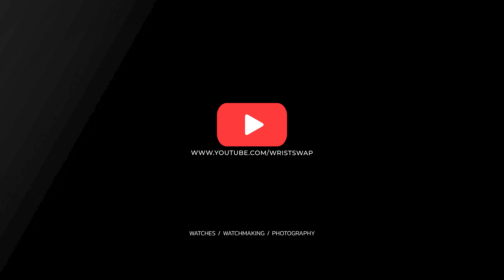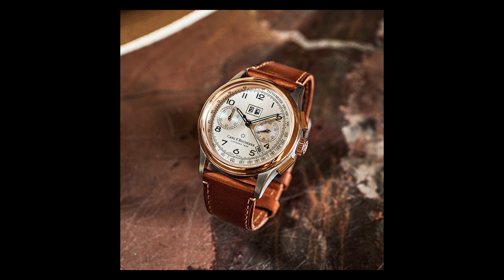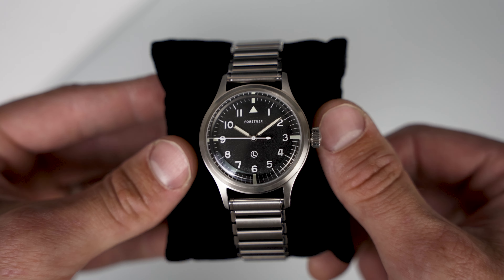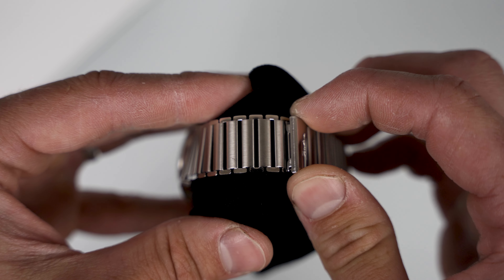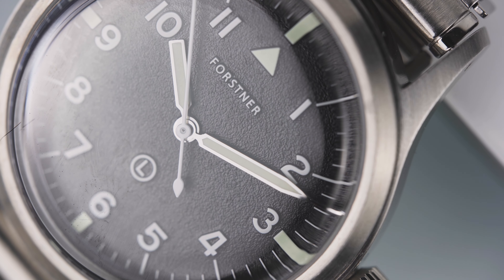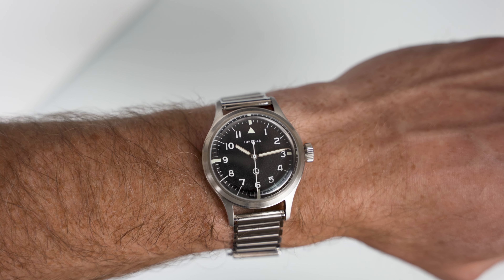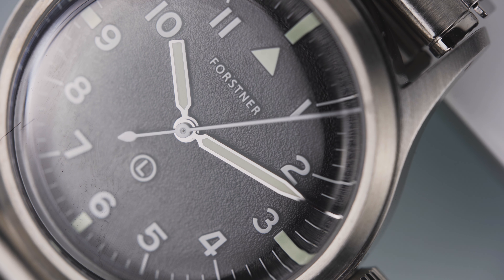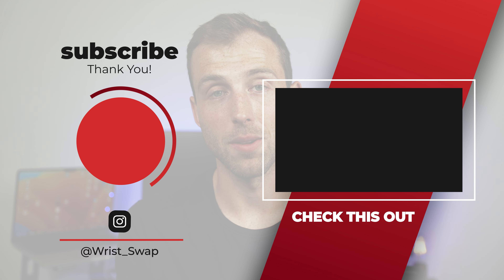You Like Vintage Inspired Watches? Feast Your Eyes! NWA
Watch SPECS: (Sorry I missed them in the video):
DIA: 36mm brushed stainless steel case
Lug To Lug: 46mm lug-to-lug w/ Drilled Lug Holes
Lug Width: 18mm
Thickness:12.6mm thick.
18mm lug width.
Matte black dial has white markers filled with C3 luminova. (Sorta textured)
Crystal: Domed sapphire with anti-reflective coating applied underneath the crystal.
Water Resistance: 100 Meters
Movement: Swiss Sellita 210 elaborè grade manual winding movement
Power Reserve: 42 Hours
Bracelet: The period correct Forstner Klip (MOD Ref 6b/2763).

My Watch Box

Stuff I Use:
Primary Camera
Secondary Camera
Macro Lens
Tripod Head
Tripod Body
Video Storage
Floating Bulb in Background
Directional Microphone
Lighting Kit
(2) Of These 128GB SD Cards

Watchmaking Tools:
Bergeon Screwdriver Set Ergonomic
Bergeon Matt
Bergeon SpringBar Tool
Bergeon Case Opening Ball
Bergeon Rodico
George Daniels Watchmaking Book